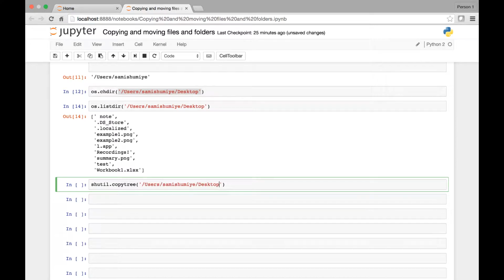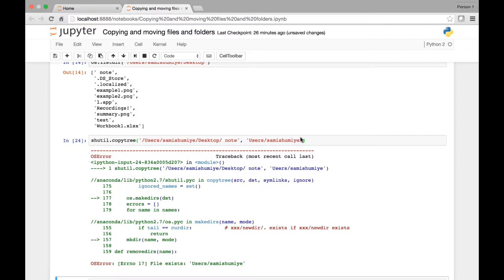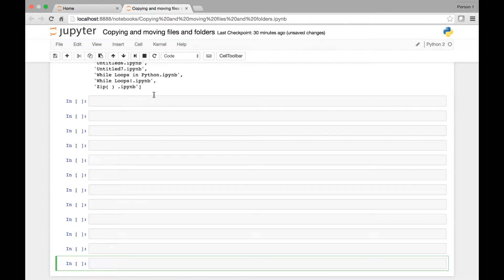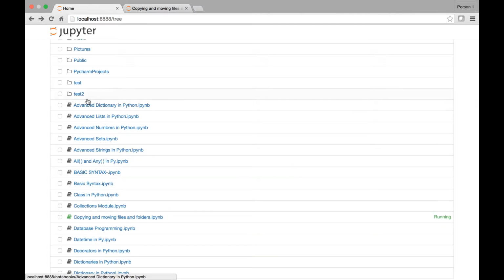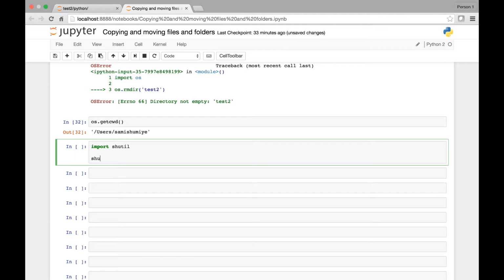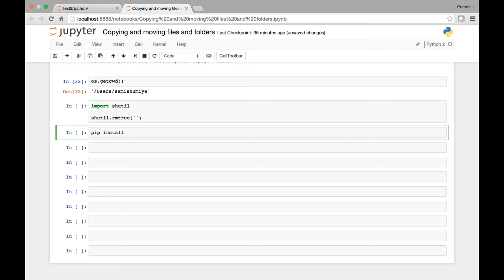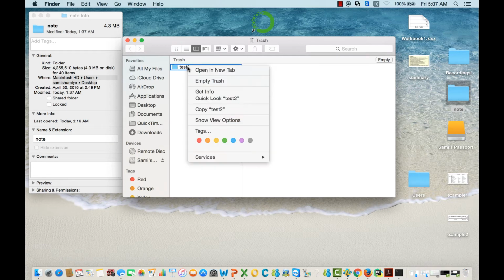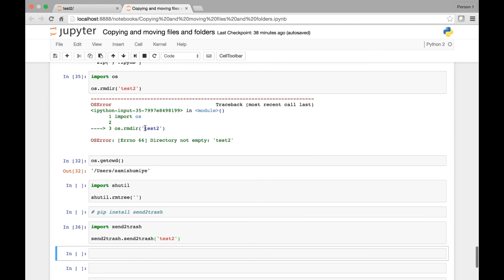Files moving folders and deleting files and folders